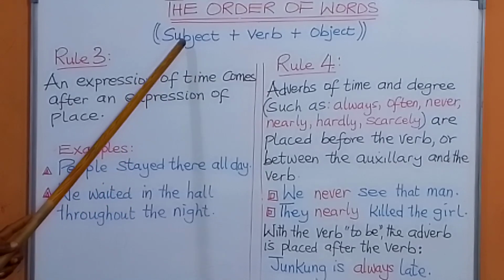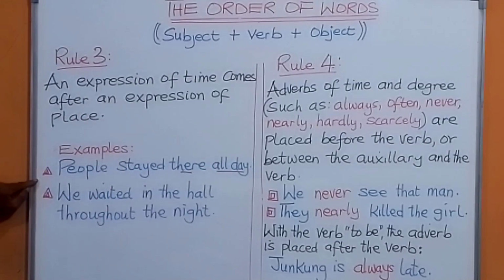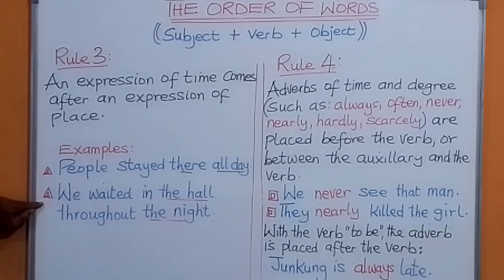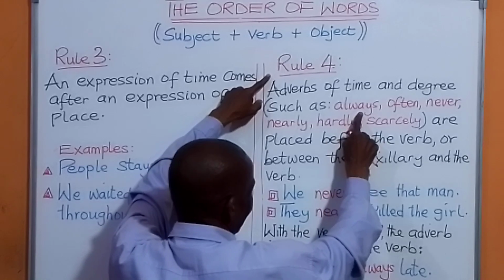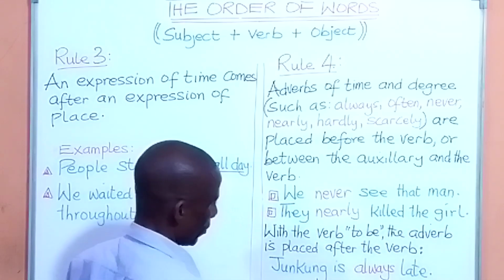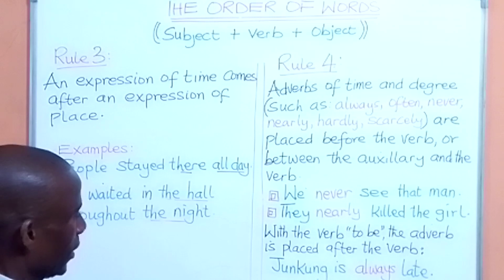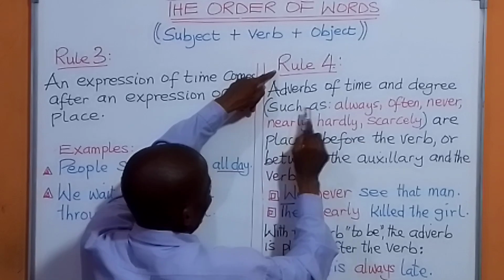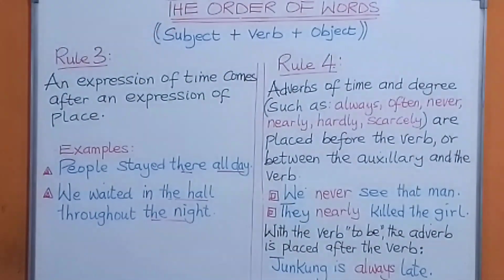LEARN THE CORRECT ORDER OF WORDS IN WRITING AND SPEAKING ENGLISH GRAMMAR (Rules 3 & 4)